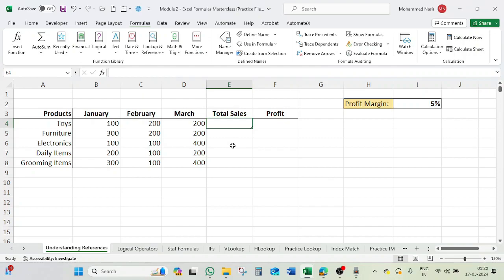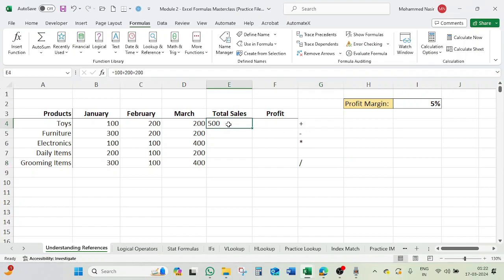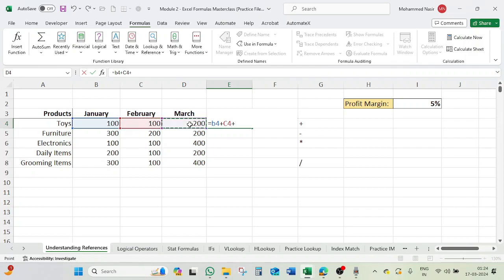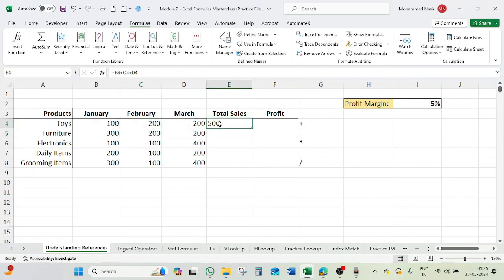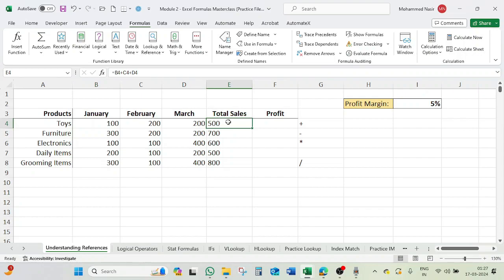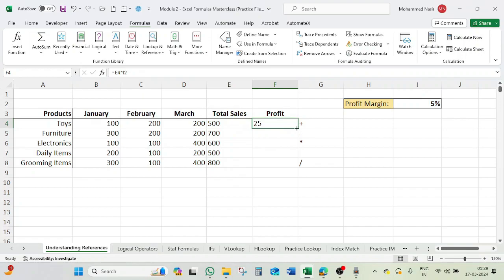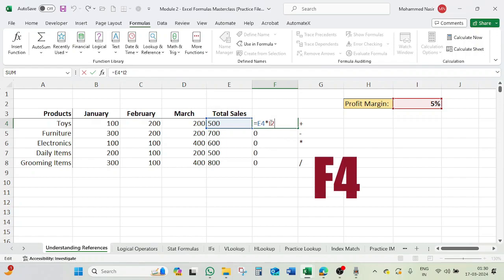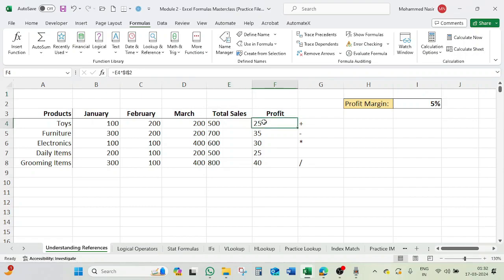Module-2 Chapter 13: Absolute & Relative Reference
In Excel, absolute and relative references are used to tell Excel how to treat cell addresses when a formula is copied to another cell.
Relative references change when a formula is copied to another cell. By default, all cell references are relative. For example, if you copy the formula =A1+B1 from row 1 to row 2, the formula will adjust to =A2+B2.
Absolute references, on the other hand, do not change when copied. They are fixed references to a specific cell. You can make a cell reference absolute by adding a dollar sign ($) before the column letter and row number. For example, $A$1 is an absolute reference to cell A1.
There’s also a mixed reference, where one part of the reference is absolute and the other is relative. For instance, $A1 is an absolute reference to column A but a relative reference to row 1.